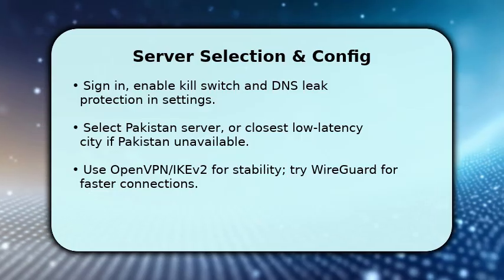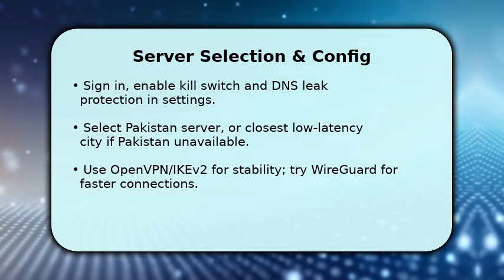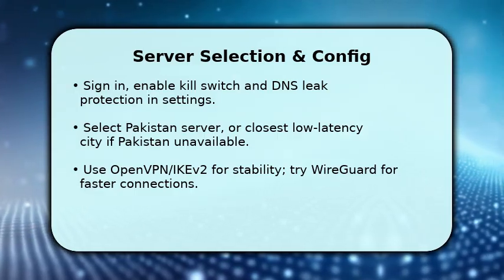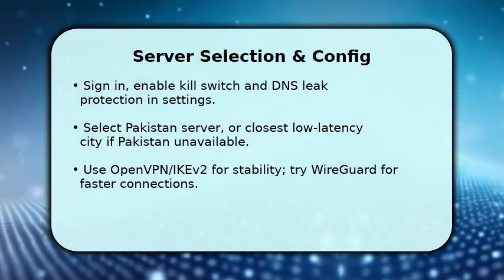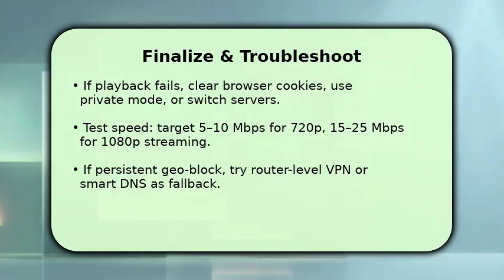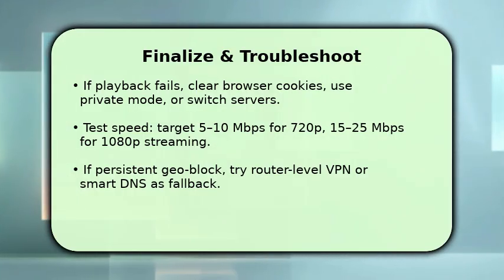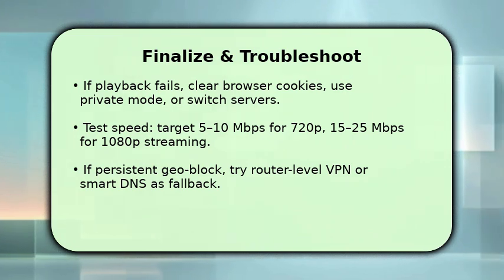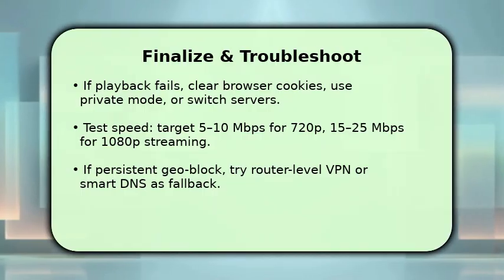How to Connect Vpn for Pak Drama - Step by Step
Discover the essential steps to connect a VPN for watching Pak drama securely online. This video guide provides clear instructions tailored for users seeking privacy and accessibility, ensuring an uninterrupted streaming experience.

connect vpn, Pak drama stream, VPN setup, online watching, privacy protection, secure connection